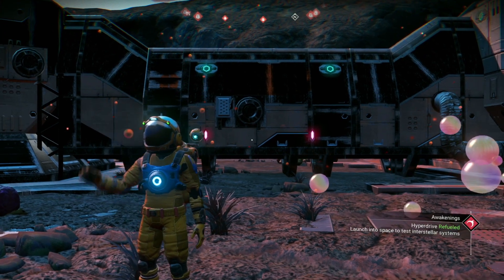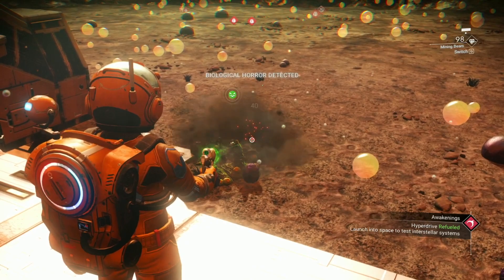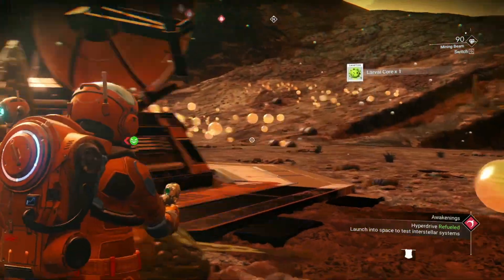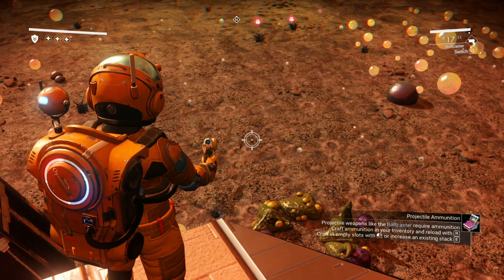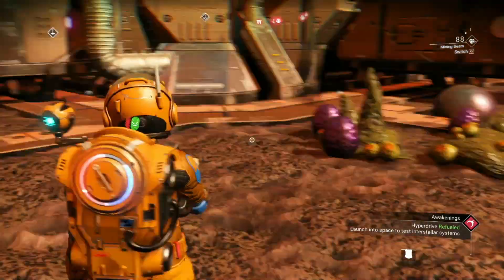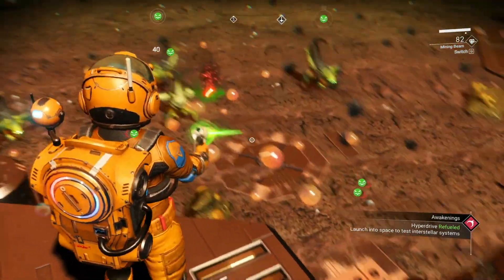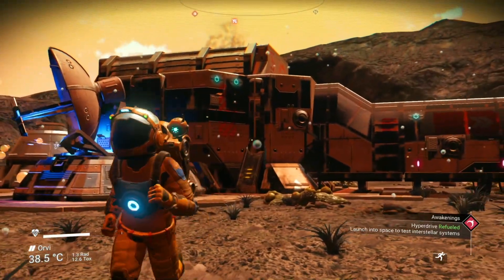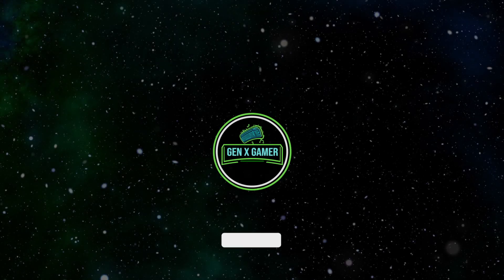How to get Larval Cores without Dying No Mans Sky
Larval cores at Abandoned Buildings can be difficult to get in No Mans Sky because of the monstrosities that try to kill you. In this video I show you an easy way to avoid the monstrosities and claim the larval cores. You will need to find an abandoned building that has two sections with a hall wall connecting them and once you have that this method will get you a good amount of larval cores.

Gaming Setup
PS4 Pro

CPU - Ryzen 9 3900x
CPU Cooler - Coolmaster Liquid Cooler
Drive - Sabrent 1tb NVMe M.2
RAM - Teamgroup 32gb DDR4 3600mhz
Power Supply - EVGA 750w 80 plus gold
Case - Fractal Disign MicroATX